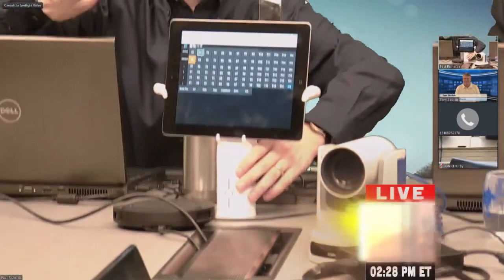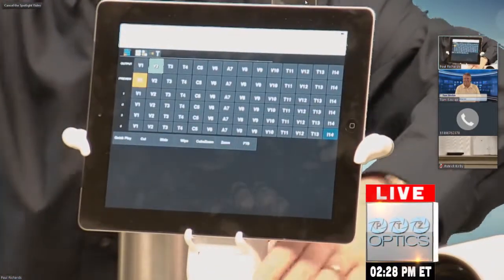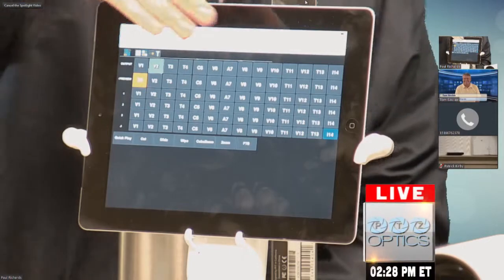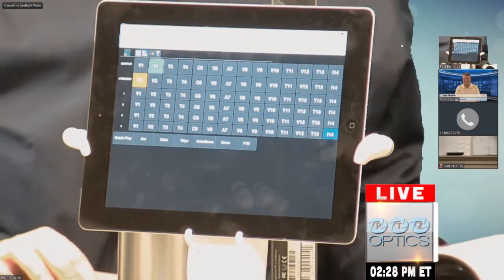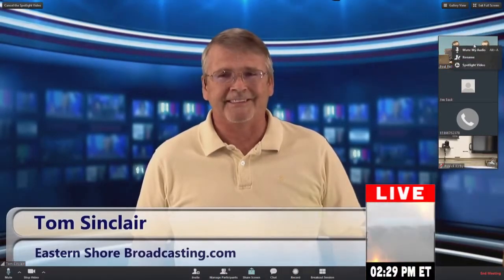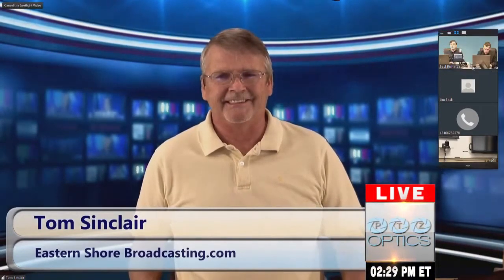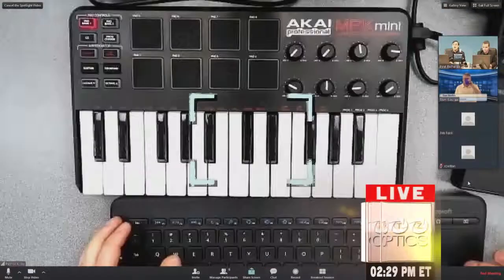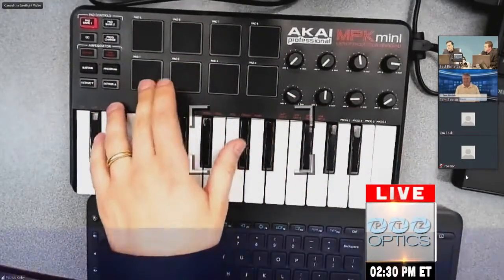Controlling your live stream broadcast wirelessly with an iPad or via USB via a Midi Keyboard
In this video Paul Richards and Patrick Kirby review two great ways to take control of your live broadcast. Patrick mentions that controlling a live broadcast from "outside the room" can be beneficial for church service streaming. Paul talks about the differences between wireless live broadcast control with the iPad and USB connected control options with a MIDI keyboard.
As you can see Paul is able to control vMix overlays and fades with the iPad and the MIDI controller. Paul mentions that the MIDI controller is extremely intuitive because he huge pad buttons. The iPad has solution comes preprogrammed and ready to control all inputs in vMix. Where the MIDI controller is better for common tasks, the iPad usually has the ability to do more since it automatically pulls your available options from vMix over your network.

Controlling your live stream remotely is done easily with the IP interface shown on the iPad. The interface is available by default to any computer on your network that is not behind a firewall. If you would like to control your live streaming from anywhere in the world (outside your network) you will need to make the internal IP available to the outside world. The easiest way to access the live stream controls might be using a remote access software like join me or log me in. With remote support software you can easily gain access to a web browser that has control of your live broadcast. The most reliable way to access your live broadcast controls involves configuration to your router. For more information read "5 ways to gain far end camera control outside your network."